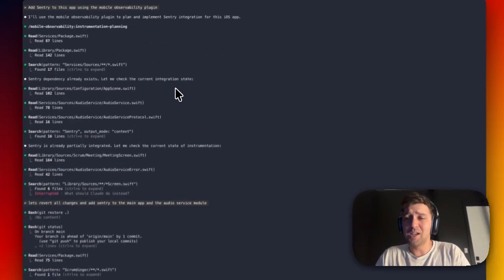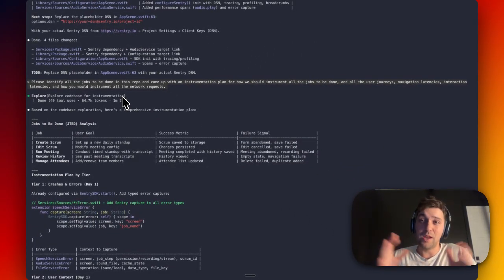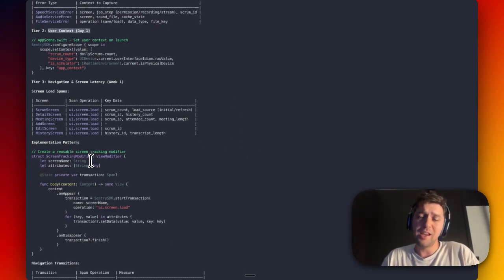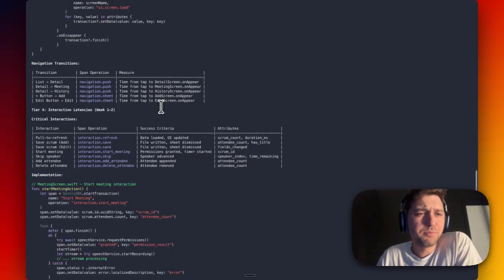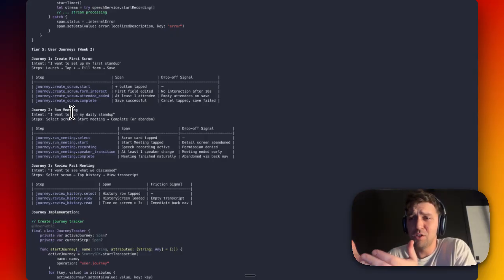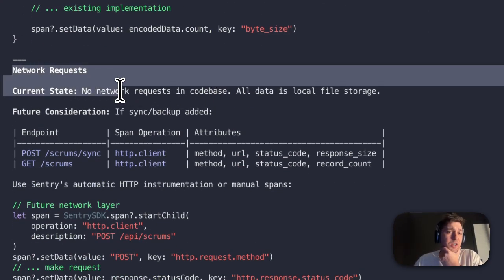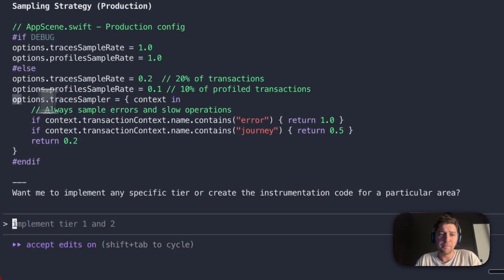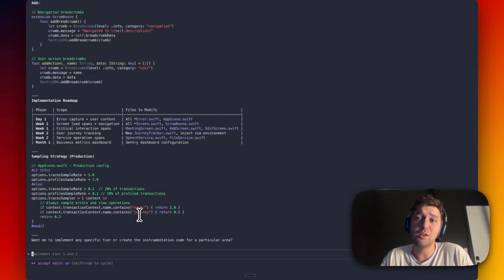I Built a Mobile Observability Plugin for Claude Code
I built a mobile observability plugin for Claude Code that instruments your iOS or Android app with production grade observability. It applies best practices for user observability, system observability, performance profiling, and distributed tracing so you're not starting from scratch or guessing what to log.

In this demo, I walk through how the plugin analyzes your codebase and automatically adds the instrumentation you'd want in any serious mobile app.

Built by a mobile developer with 10+ years of experience shipping apps to 100M+ daily users.